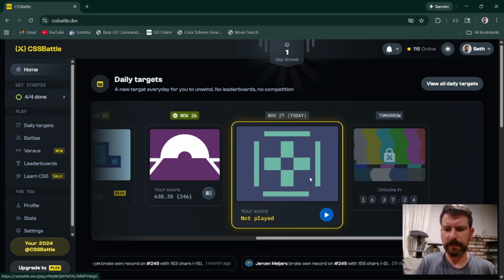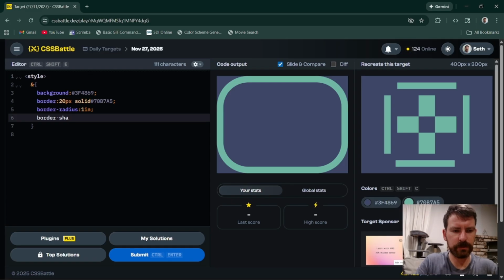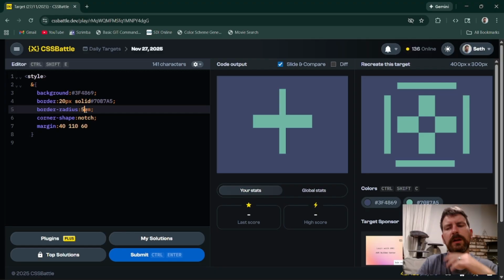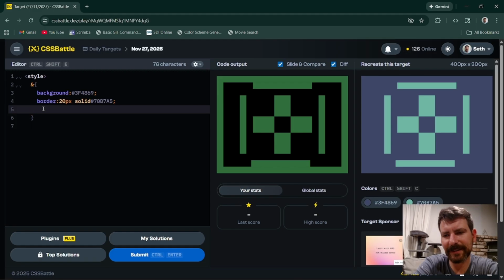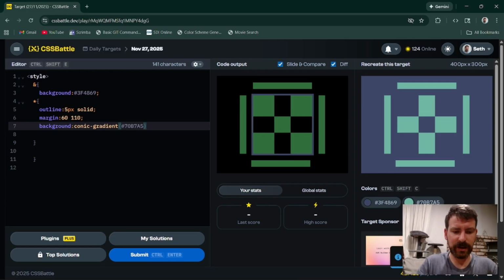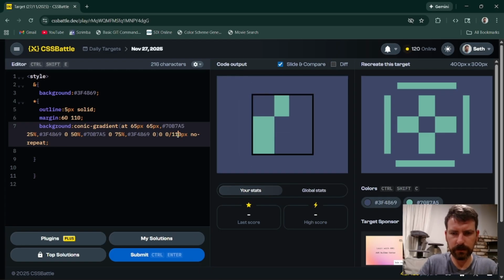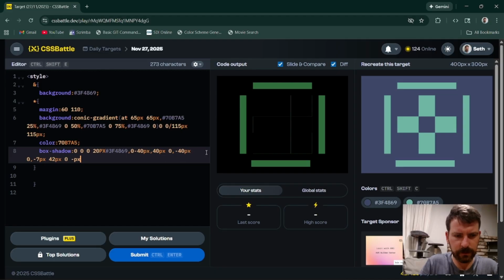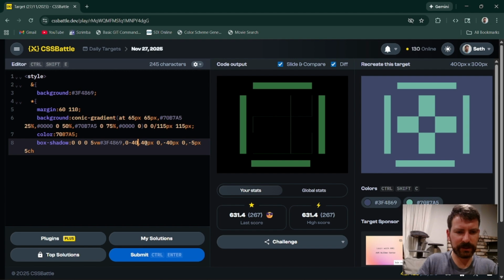CSS Battle Daily Target - Targeting Display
I started with exploring corner shape but did not get very far with it. It was interesting though. I eventually did a conic gradient on the body for the grid and five box shadows for the rest. Final character count: 206.